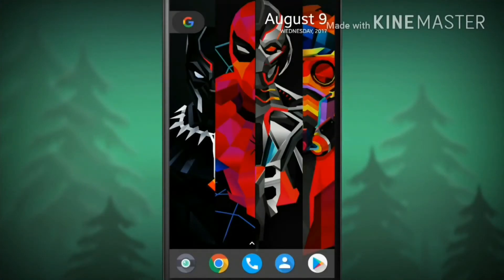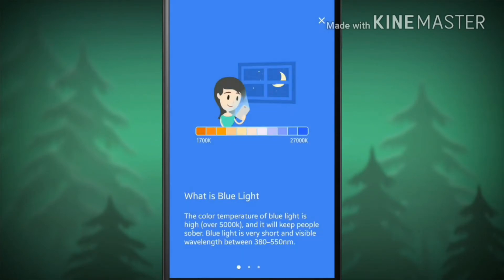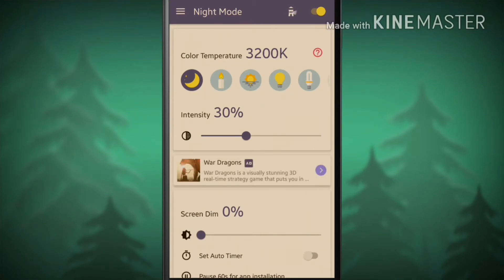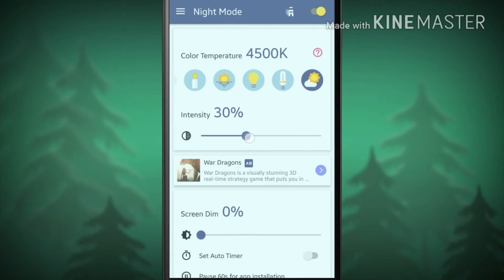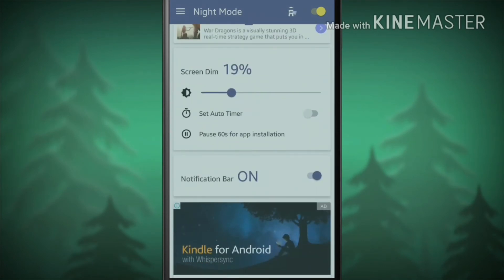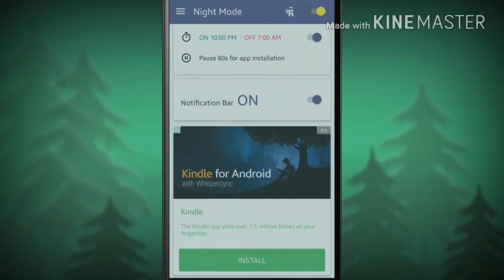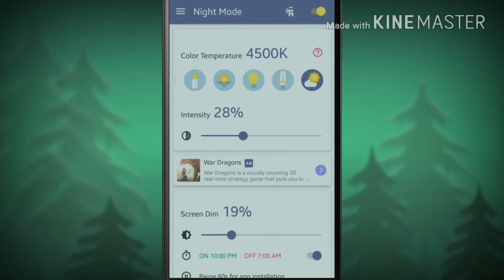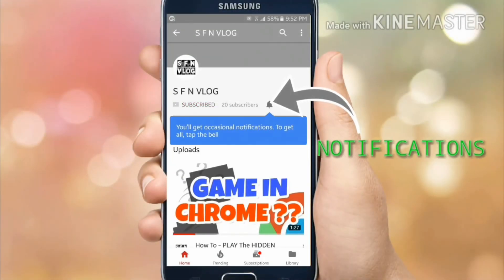This App Can Protect Your Eyes From Smart Phone Lights!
Hello Everyone Welcome To The New Episode of S F N VLOG. So Friends , Grab Some Popcorns And Watch The Entire Video!